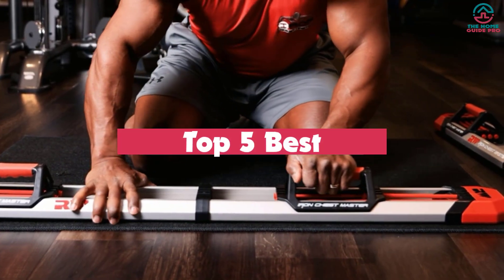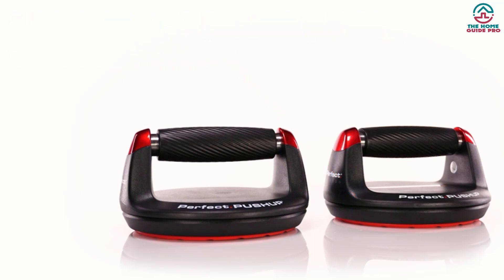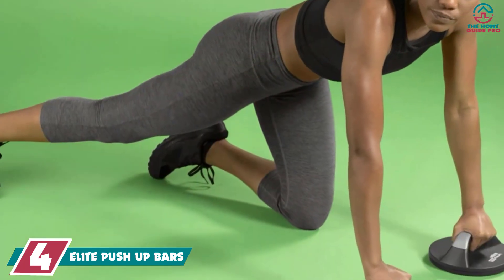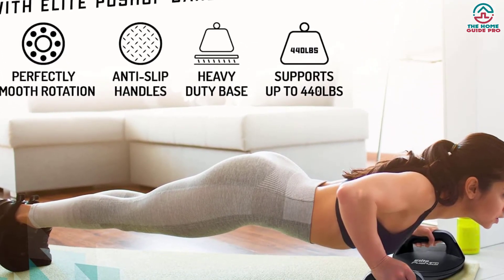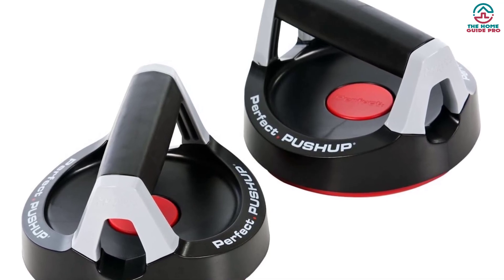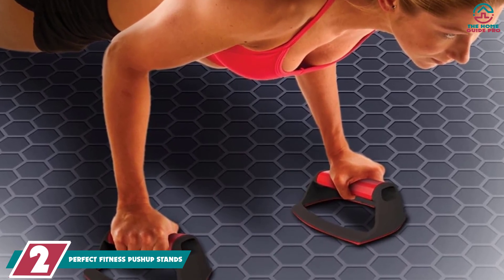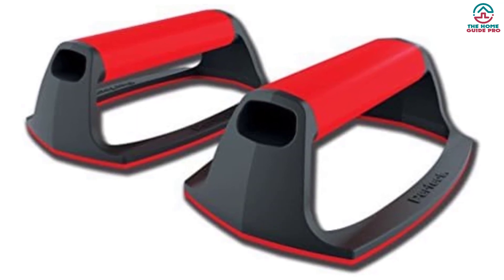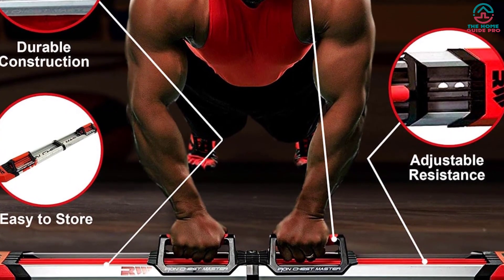✅Top 5 Best Push Up Bars in 2023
▶️ The Best Push Up Bars We recommended  In This video

▶️ 5. PERFECT FITNESS PERFECT PUSHUP ELITE

▶️ 4. ELITE PUSH UP BARS

▶️ 3. PERFECT FITNESS PERFECT ROTATING PUSH UP HANDLES

▶️ 2. PERFECT FITNESS PUSHUP STANDS

▶️ 1. IRON CHEST MASTER PUSH UP MACHINE

➥ Prime Discounted Monthly Offering
➥ Try Twitch Prime
➥ Amazon Music Unlimited
➥ Try Amazon Home Services
➥ Kindle Unlimited Membership Plans
➥ Create an Amazon Wedding Registry